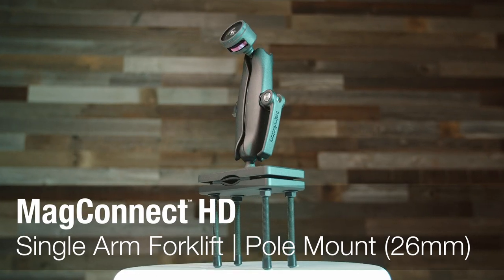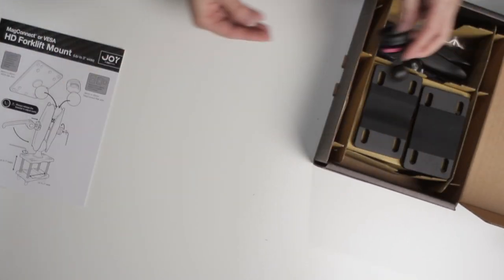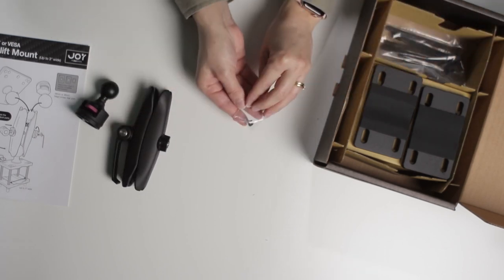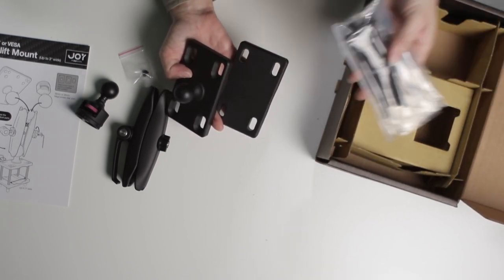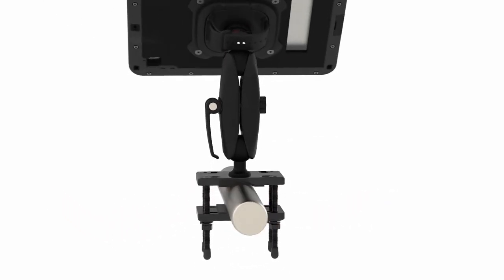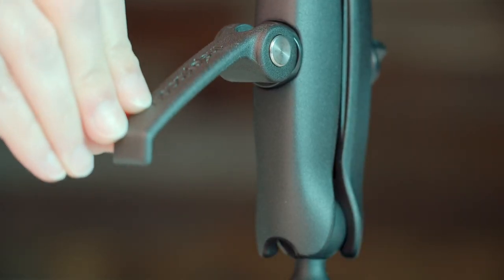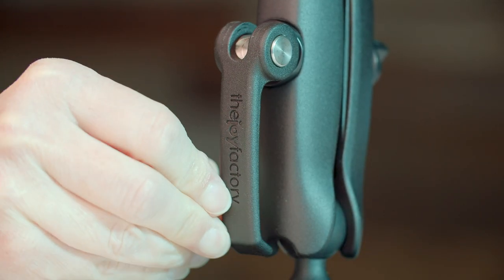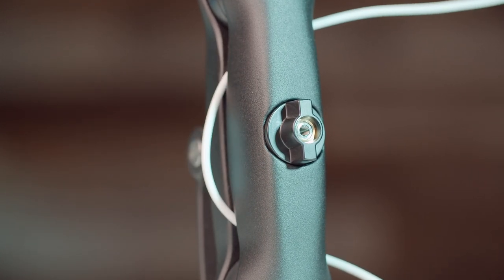MagConnect HD Single Arm Forklift | Pole (up to 3-inches wide) Mount (26mm) Product Overview Video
This MagConnect HD Forklift 26mm tablet mount can be used in a variety of areas within logistics and transportation. The forklift mount can be installed to a square/flat or round surface up to 3" wide. For tracking real-time inventory and/or handling inbound and outbound logistics the forklift mount keeps enablement technology positioned for handsfree and safe operation.